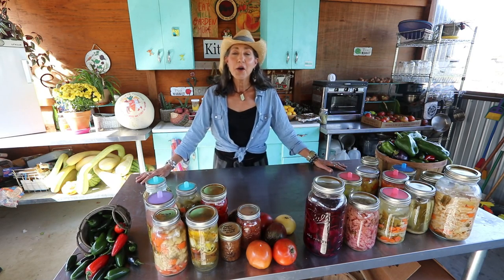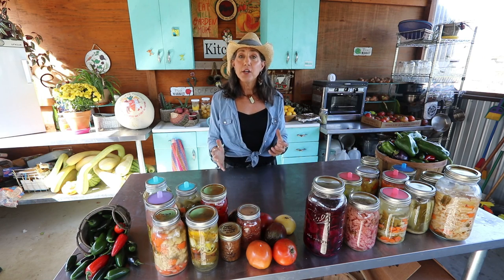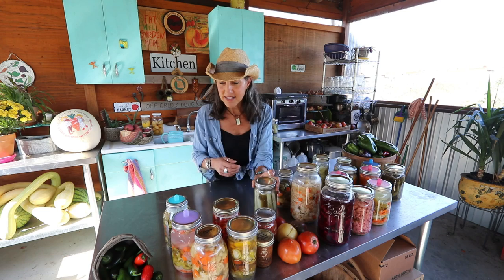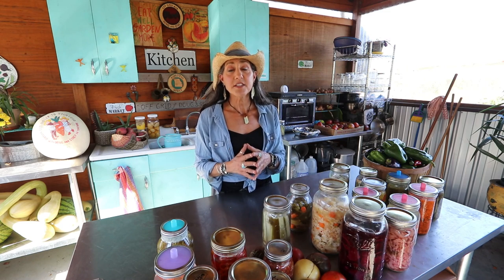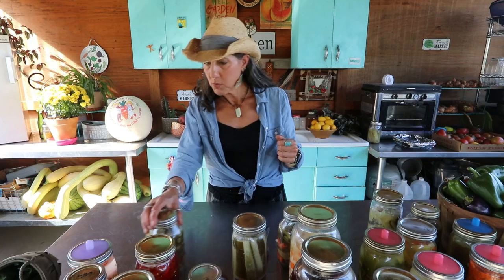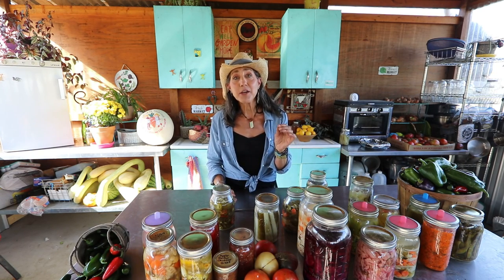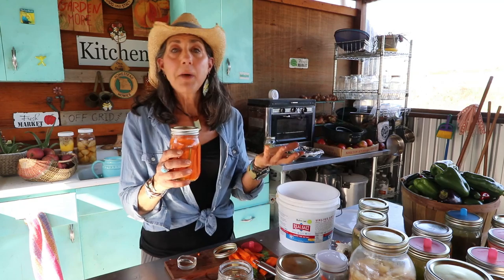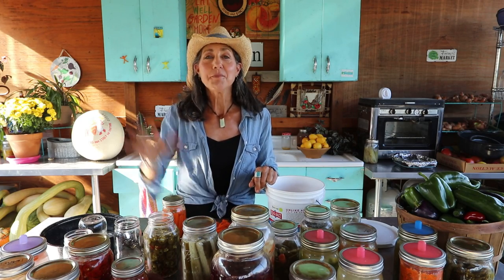I FERMENTED my Entire GARDEN, NOW WHAT?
The best way to preserve the GARDEN BOUNTY is FERMENTING. The ancient art of food preservation works great for our OFF GRID life! Hope you enjoy the video and share it with friends!